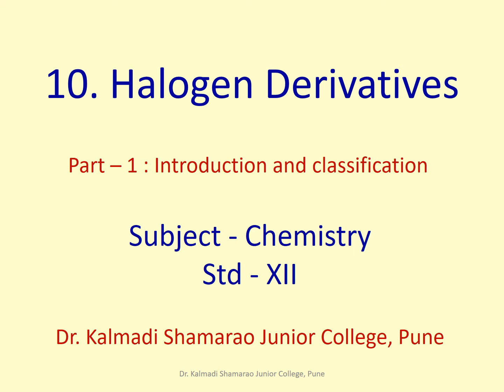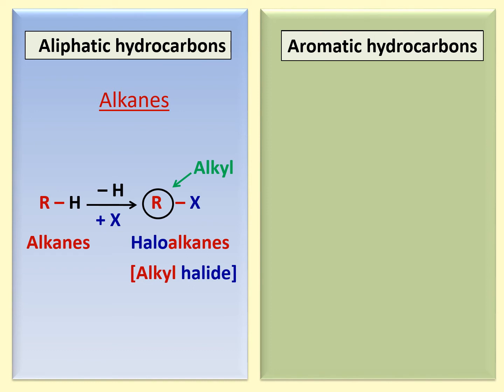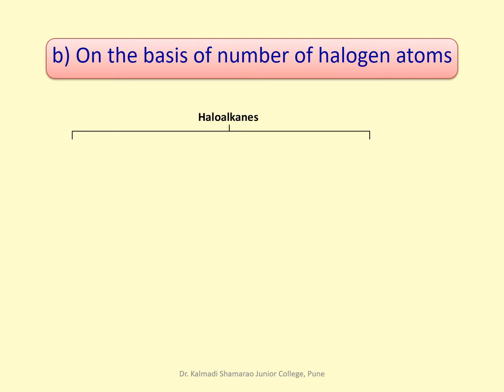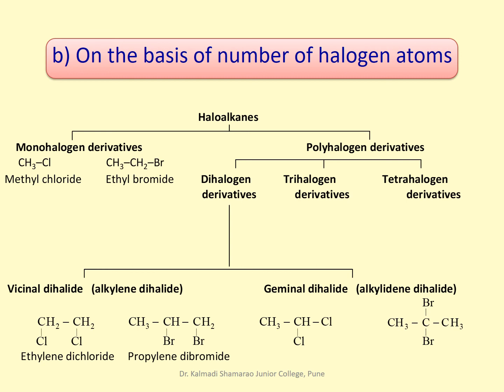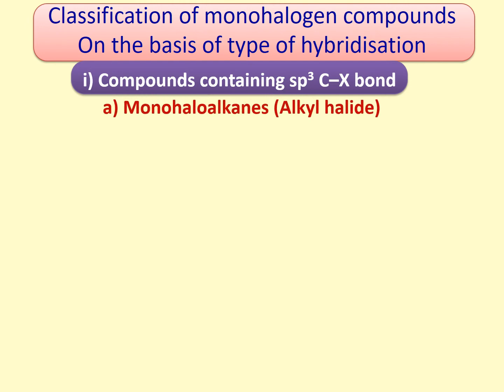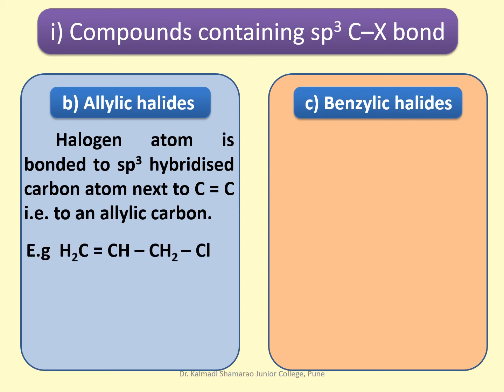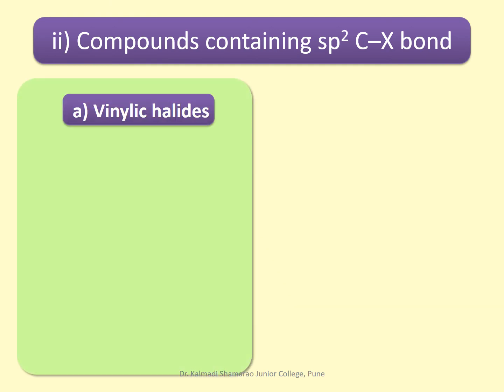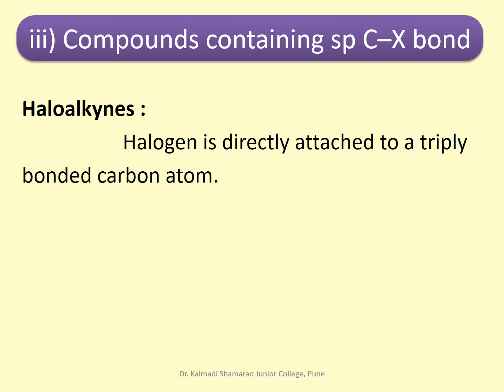Std - XII Chemistry. Chapter - 10. Introduction and Classification of halogen derivatives (Part - 1)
Std - XII Chemistry. Chapter - 10. Halogen Derivatives - Introduction and Classification (10.1)